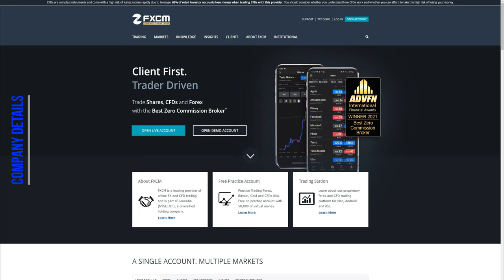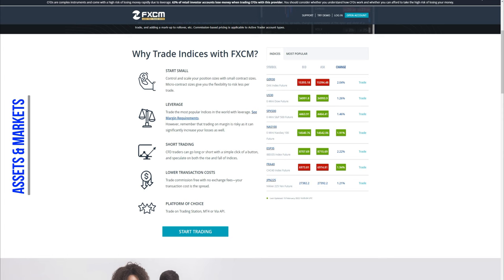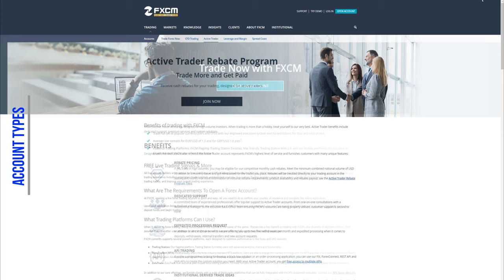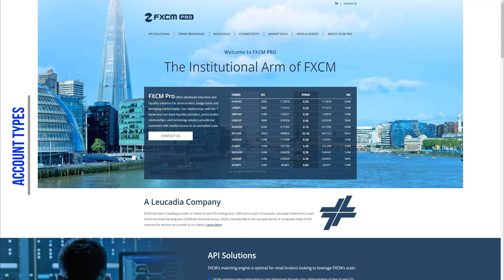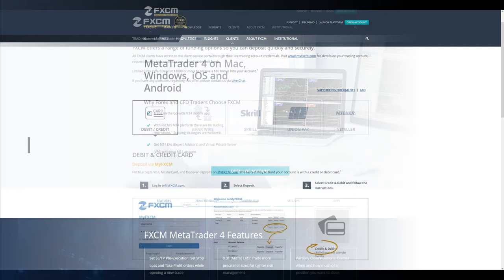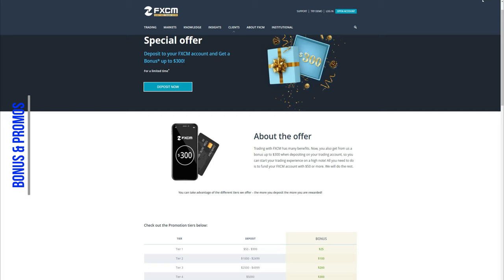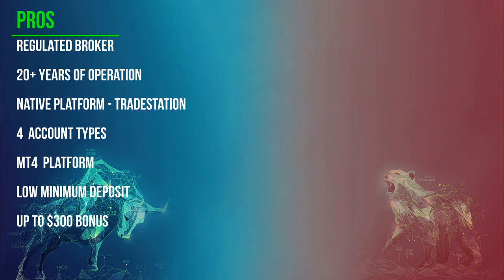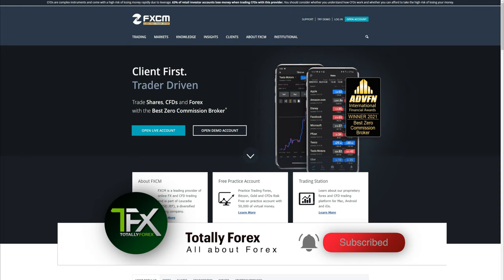FXCM Review : Account Types / Assets/ Trading Platforms/ Bonuses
Content :
0:00 Intro
0:11 Company Details  and Regulations
0:37  Assets and Markets
1:13 Account Types
2:27 Trading Platforms
3:07  Deposit and Withdrawal Options
3:33 Bonuses and how to claim them
4:13  Customer Service
4:23 Pros and Cons

A Detailed Review on FXCM  Forex Broker  which includes a look on which includes a look on Regulations, Trading Platforms, Account Types, Fees and Bonuses around the Broker  :

- Company Details
- Regulations and License
- Assets and Markets
- Account Types
- Deposit and Withdrawal Options
- Fees
- Bonus and Promos
- Customer Service

82% of retail investor accounts lose money when trading CFDs with this provider. You should consider whether you can afford to take the high risk of losing your money"